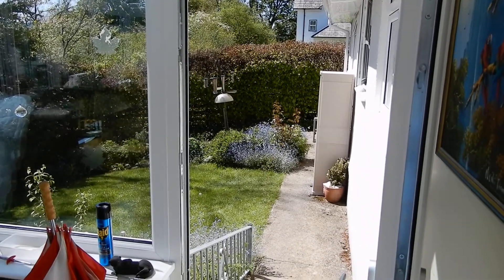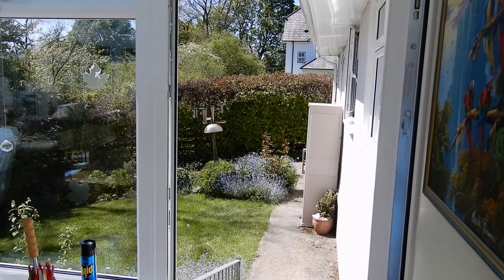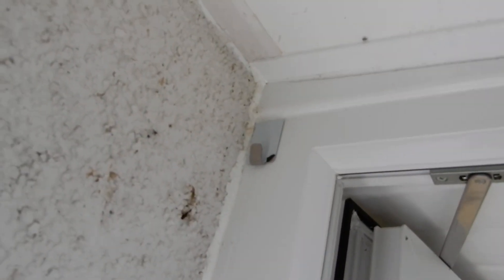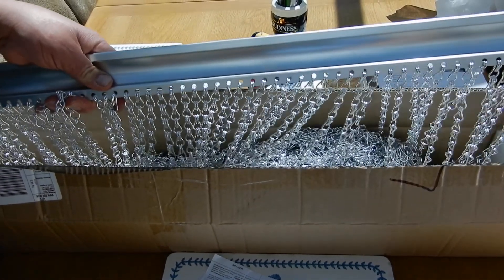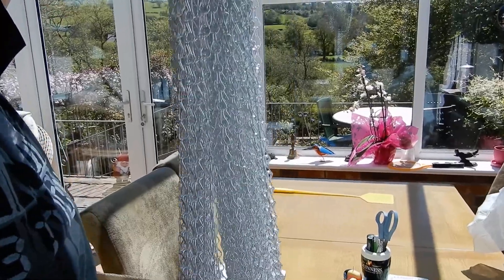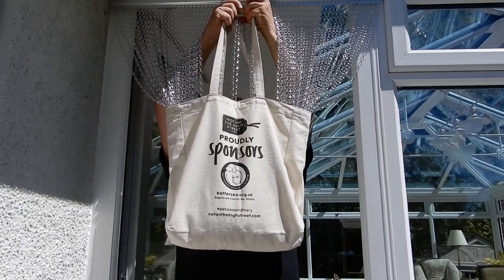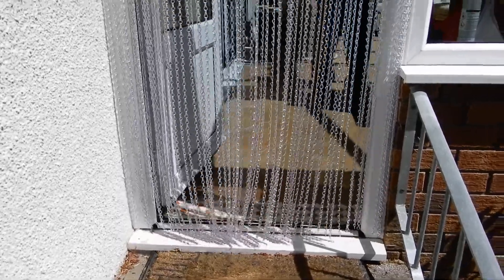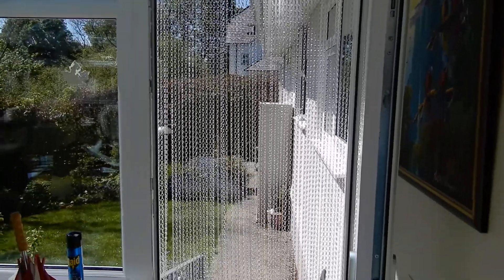How To Put Up A Chain Door Curtain - Top Tip!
We needed something on the conservatory to keep out birds and insects without covering the view completely and something that was large dog friendly.  This chain curtain does the job brilliantly and we have managed to put it up without damaging the UPVC conservatory frame.  Putting it in a bag is so simple yet oh so effective!